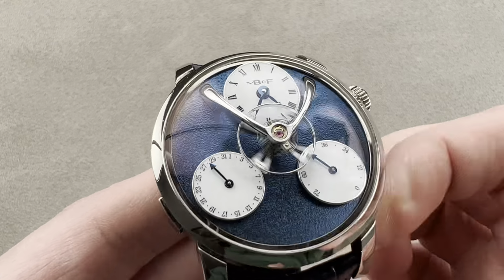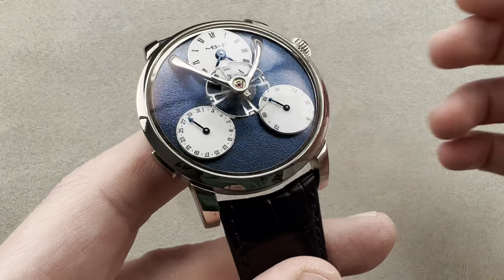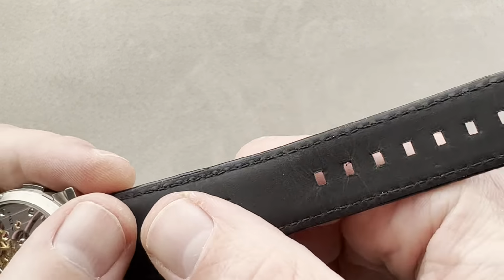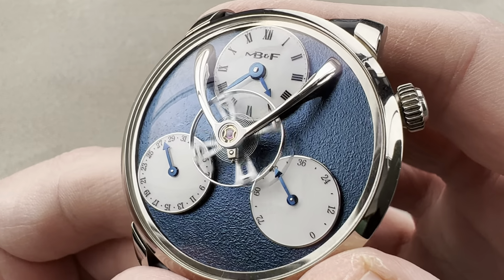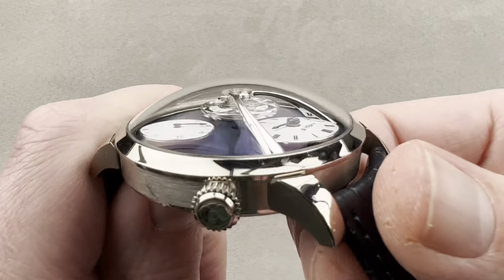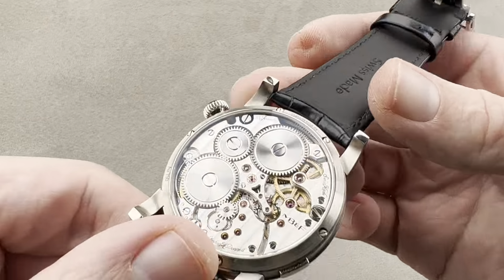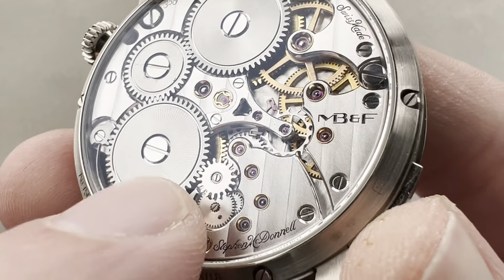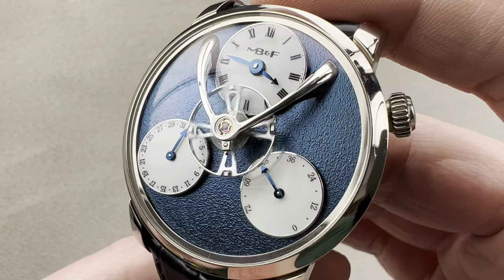MB&F Legacy Machine Split Escapement Limited Edition (03.WL.FBL) Watch Review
SKU: 4897294

The MB&F Legacy Machine Split Escapement Limited Edition (03.WL.FBL) is encased in 44mm of white gold surrounding a blue frost dial on a blue alligator strap with an 18k white gold deployant buckle. Features of this MB&F Legacy Machine Split Escapement Limited Edition include hours, minutes, small seconds, date and power reserve indicator.

For complete details, watch the full MB&F Legacy Machine Split Escapement Limited Edition review.